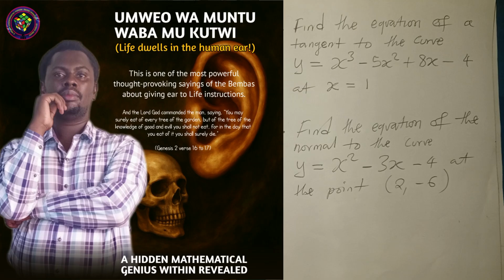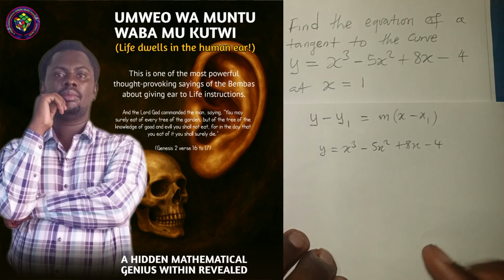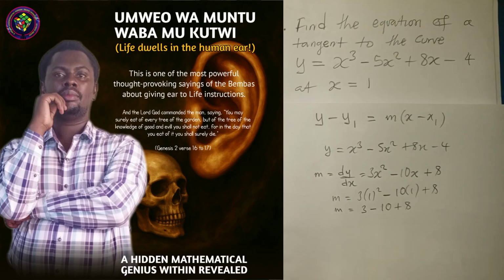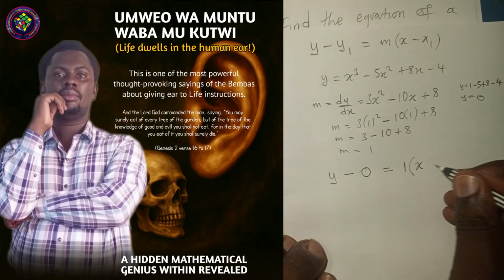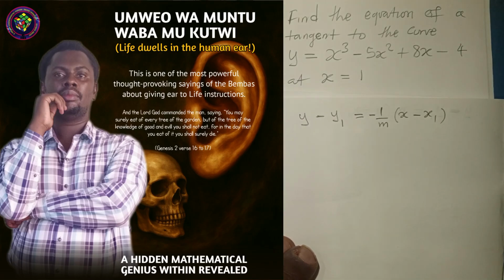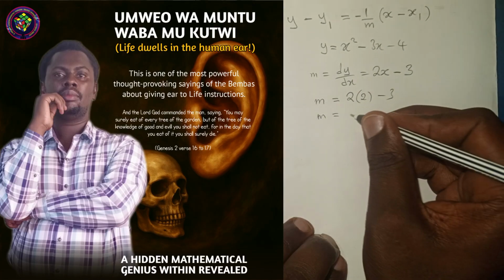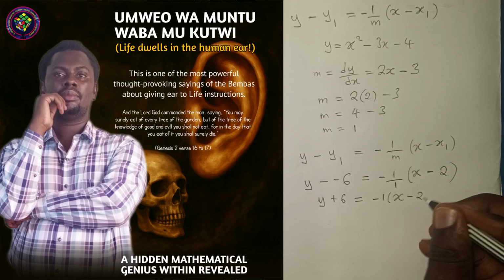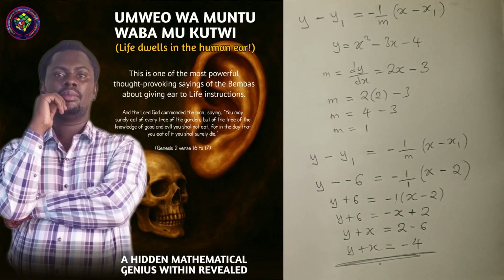APPLICATION OF DIFFERENTIATION (Equation of Tangent and Normal)